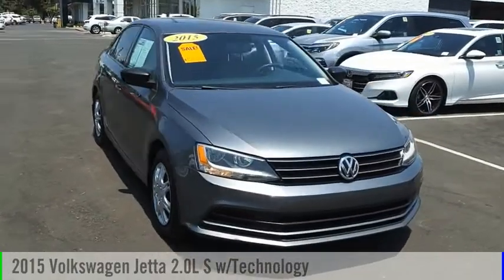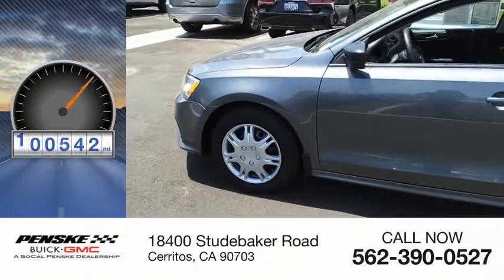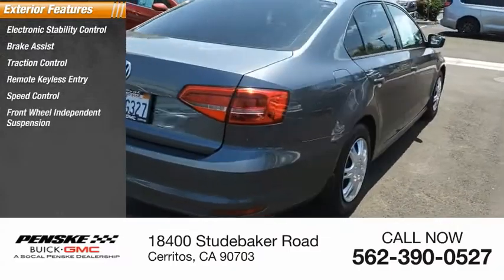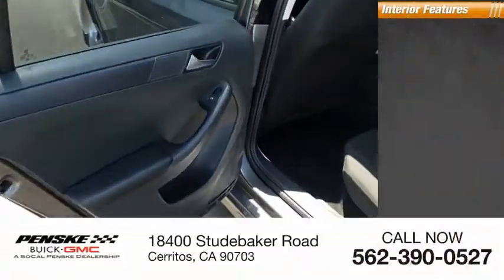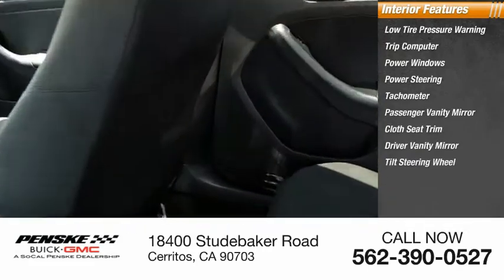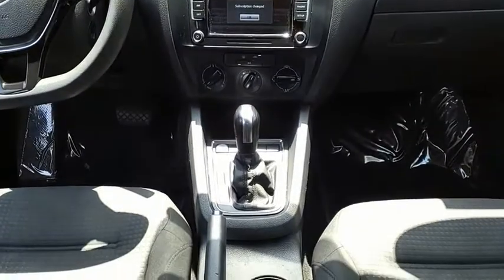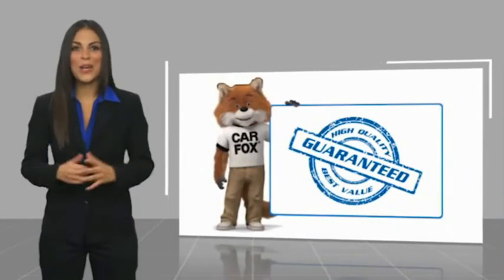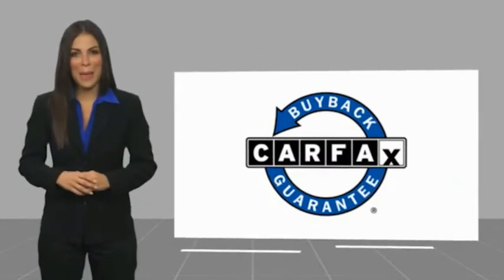2015 Volkswagen Jetta PK10316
2015 Volkswagen Jetta 2.0L S w/Technology

Clean CARFAX. Blue 2015 Volkswagen Jetta 2.0L S w/Technology FWD 6-Speed Automatic with Tiptronic 2.0L I4 SOHC 2-Tone Beige/Black Cloth, Accident Free History, Clean Carfax. Type your sentence here. 23/34 City/Highway MPG Come see the difference at Penske Buick GMC of Cerritos or visit us Contact the Internet Sales Department at Today! Reviews: * The Volkswagen Jetta is a gorgeously sculpted sedan with daring angles and sumptuous curves. It has a high-end look with sleek aerodynamic lines, and comes in 6 models for buyers to choose from. The base Jetta S is equipped with a 2.0L, 115hp, 4-cylinder engine with your choice of a 5-speed manual or 6-speed automatic. Higher levels have the same transmission choices as the S, but with a 170hp Turbocharged engine instead. The TDI Clean Diesel with its 140hp engine gets up to an incredible EPA estimated 46 MPG on the highway. For more of a rush, the GLI is ready to take off with its turbocharged 210hp engine, sport suspension, sport steering wheel, and front sport comfort seats. For maximum fuel efficiency and an exciting drive, the Jetta Hybrid is available with a 170hp turbocharged engine, a 7-speed DSG automatic transmission with Tiptronic, and gets an EPA estimated 48 MPG on the highway. The interior of the Jetta is sophisticated, roomy, and stylish. It comes standard with a multi-function trip computer and an auxiliary input for your radio. Higher trims have available features like Bluetooth audio streaming, a power sunroof, push-button start, touchscreen navigation, Fender Premium Audio, a Rearview camera, and heated front seats. For your gear, the Jetta has 15.5 cubic feet of cargo space, and 60/40 split folding rear seats. The Volkswagen Car-Net communication system is available on most trims. It gives you services like roadside assistance, and crash notification. Safety features include anti-lock brakes, stability control, and the Intelligent Crash Response System. In a co